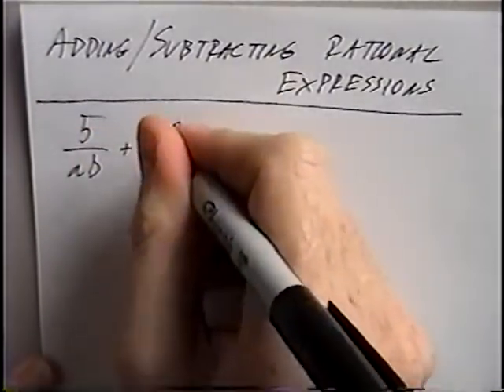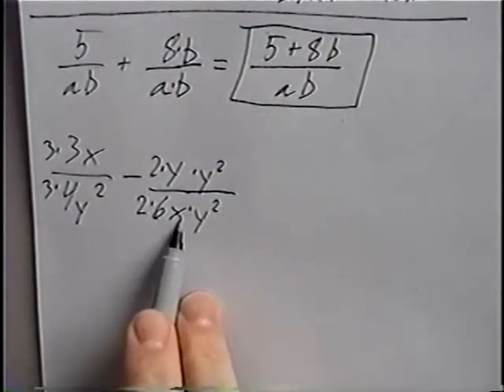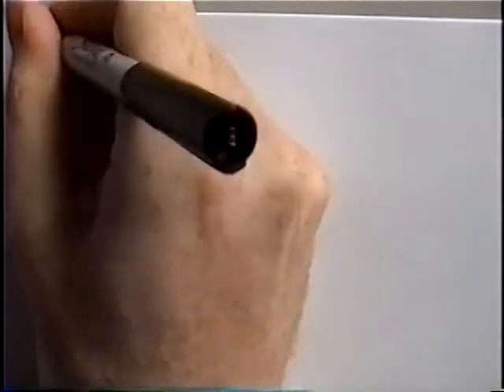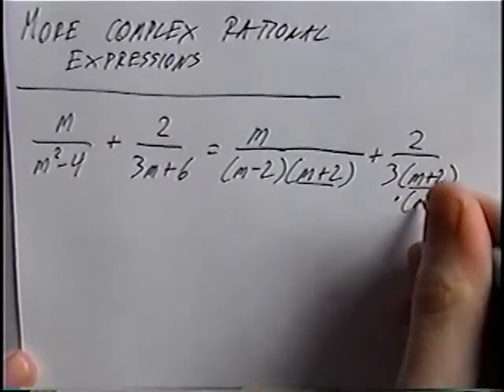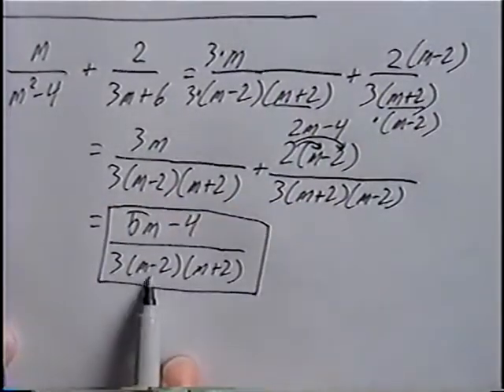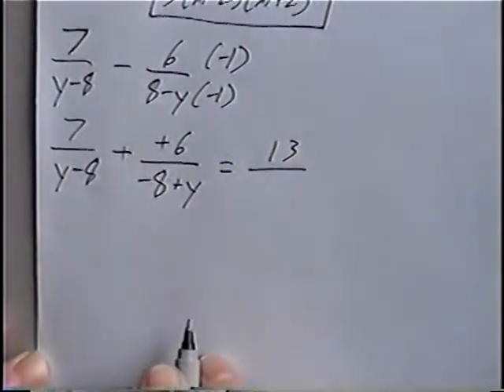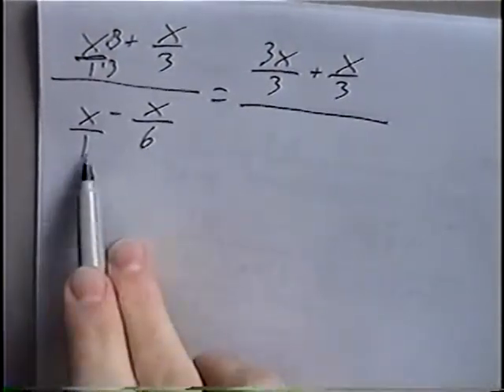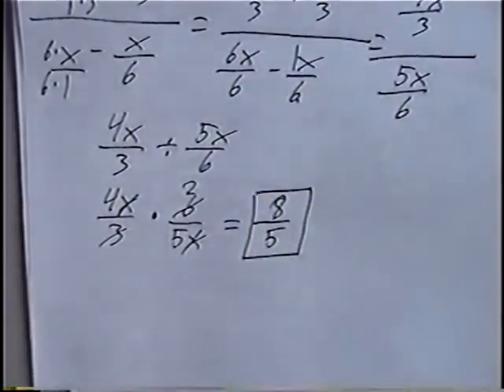Rational Expressions add/subtract Algebra 2 8.2